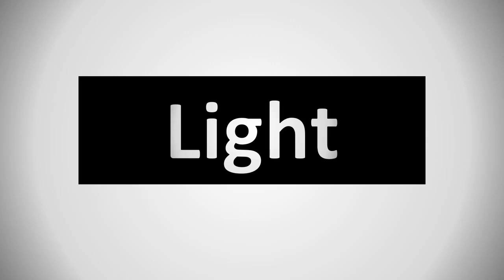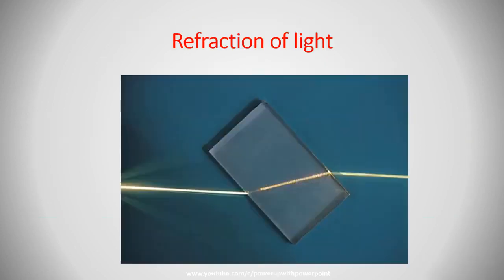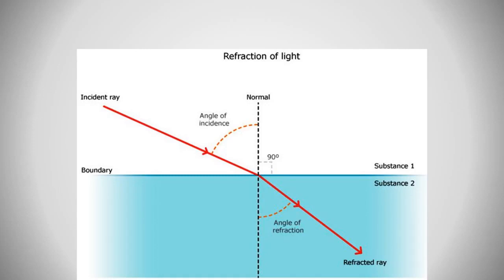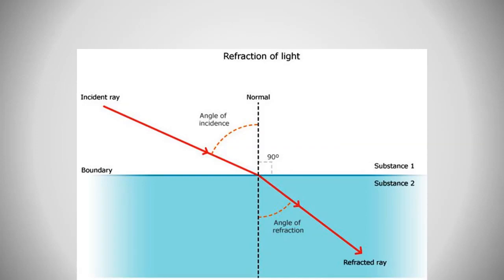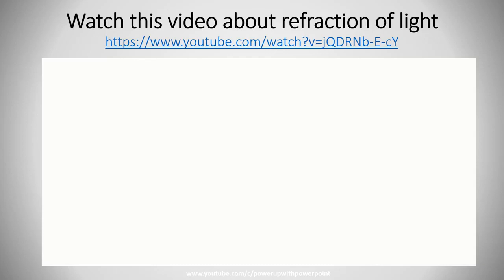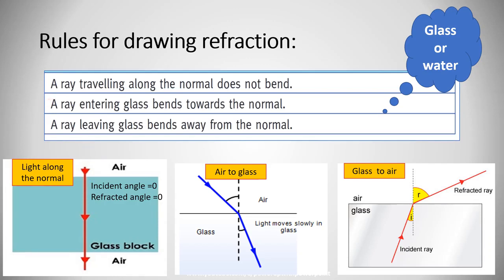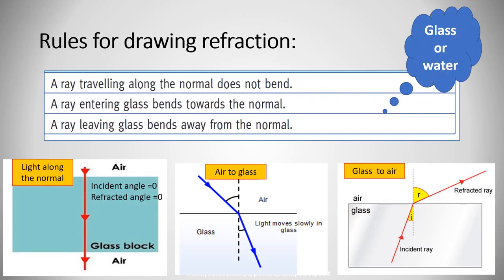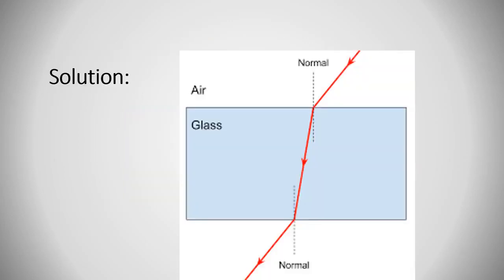How light bends science stage 8